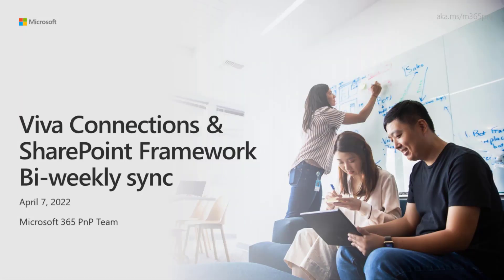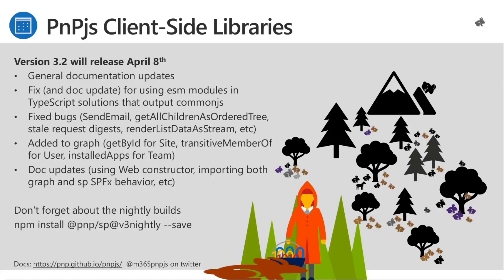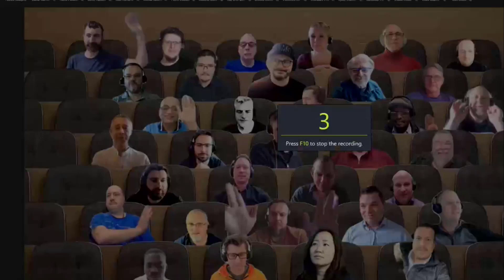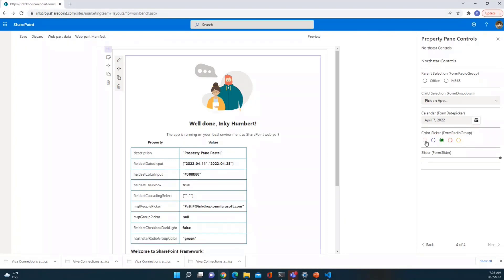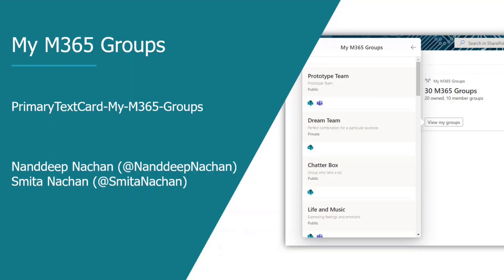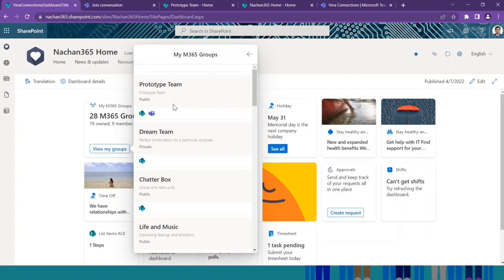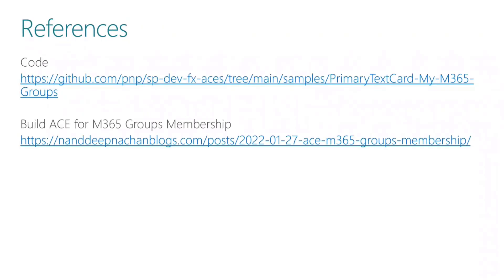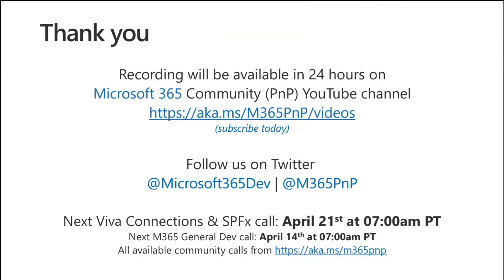Viva Connections & SharePoint Framework Community call – 7th of April 2022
Viva Connections & SharePoint community call on April 7.  Demos - Enabling any control to be used in the SPFx property pane with a custom solution, ACE with a card view and multiple quick views to display the M365 (Unified) groups in a tenant, and Viva Connections ACE as a input form for data and actions.   Project releases for SharePoint Framework – v1.15 (Beta), PnPjs Client-Side Libraries – v3.2.0, and PnP Modern Search – v4.6.0.  Announced the Microsoft 365 Unified Sample Gallery plus delivered 1 ACE sample.  The host of this call is Patrick Rodgers (Microsoft) | @mediocrebowler.  Q&A takes place as always in chat throughout the call.